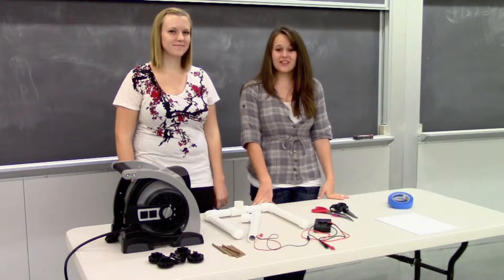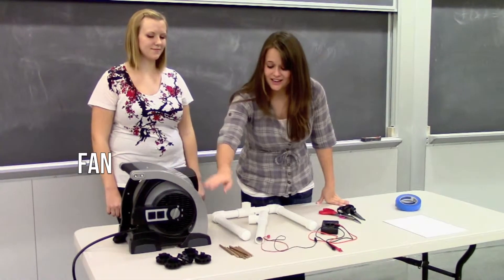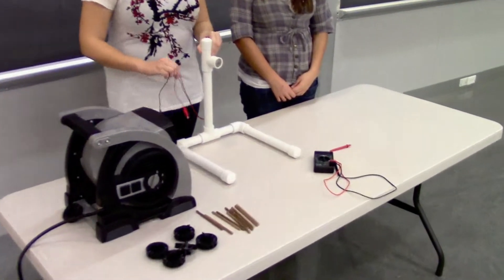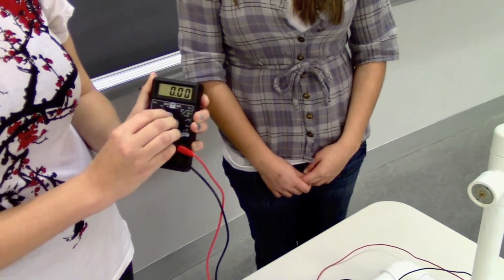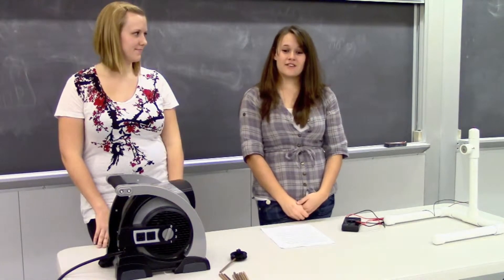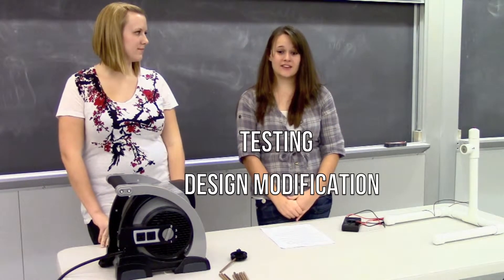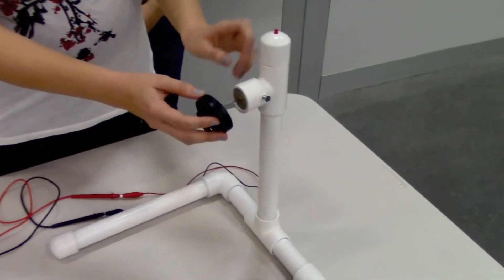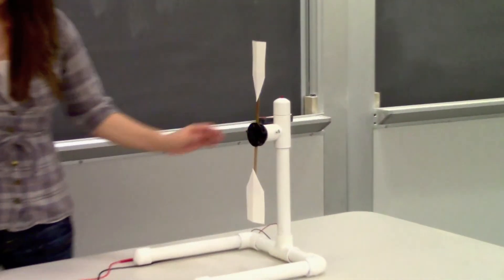Tutorial: Wind Turbine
The College of Engineering at the University of Utah has lesson plans and check-out engineering kits available for K-12 teachers.